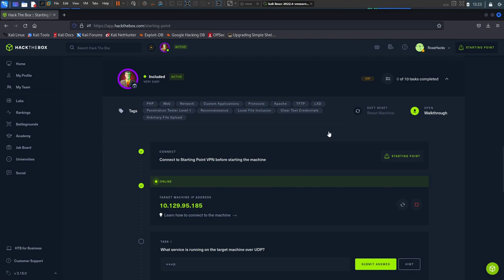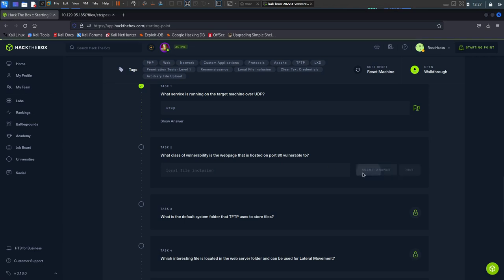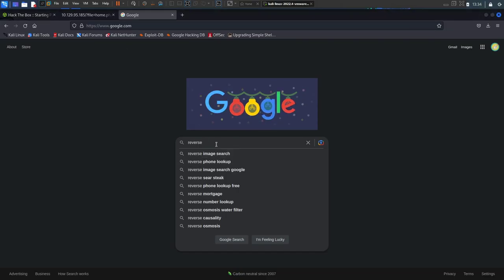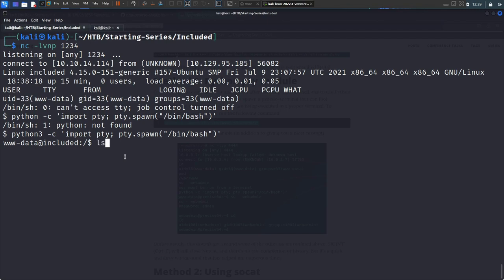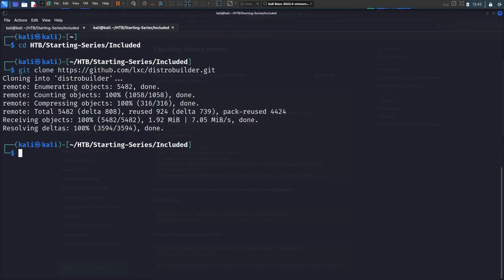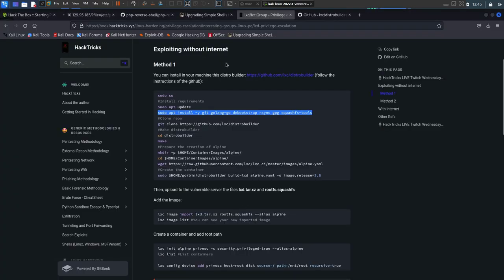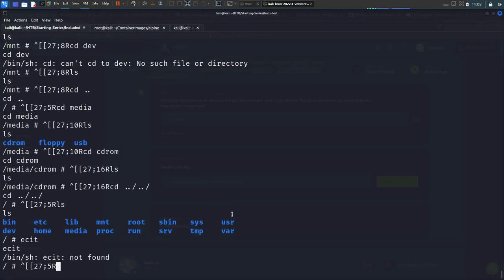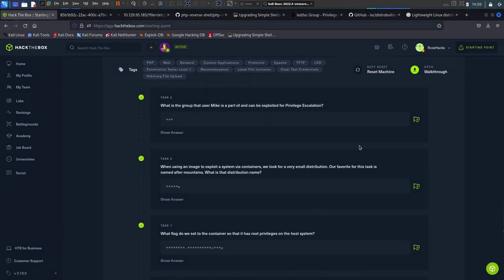HTB Included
Hello everyone. Welcome to a walkthrough video of the Starting Point Tier 2 box "Included" from HackTheBox. See how I enumerate and problem solve when hacking boxes. I try to keep it as beginner friendly as possible. Working on my teaching and communication skills. I know they aren't that great yet. Anyway.. enjoy!

Interested in CTFs and getting started hacking? Check out my HackTheBox starting series and follow along as we hack our way to victory.